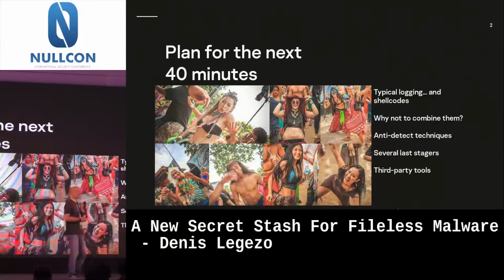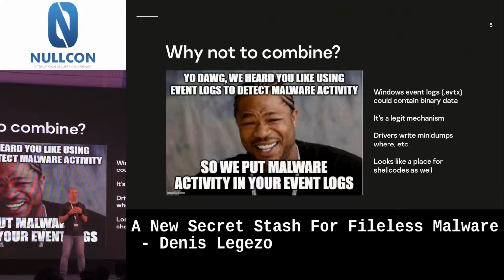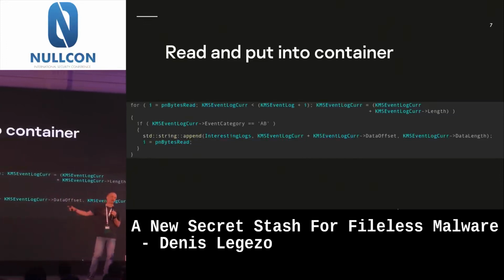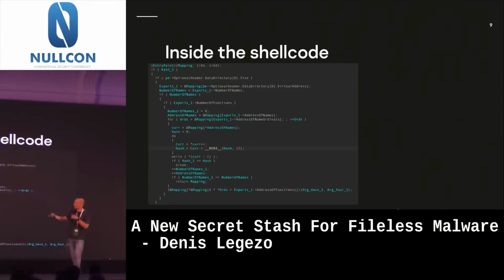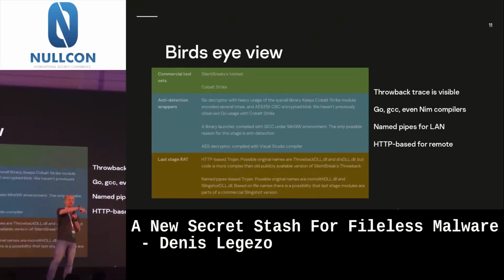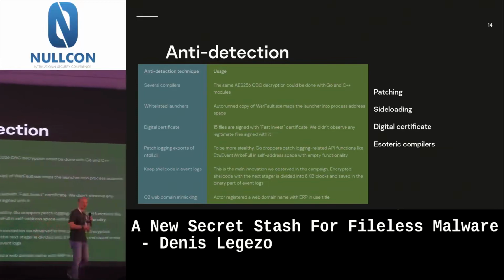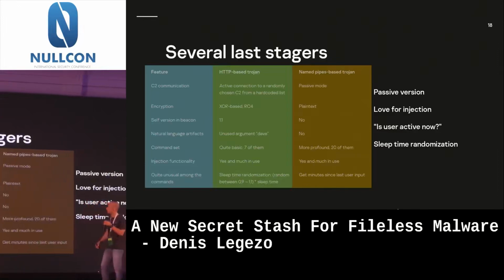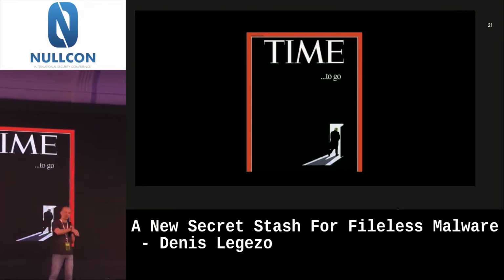A New Secret Stash For Fileless Malware by Denis Legezo